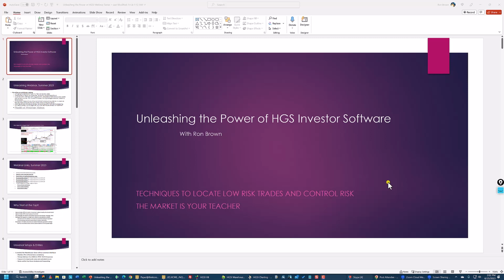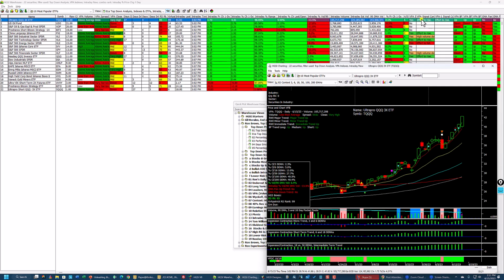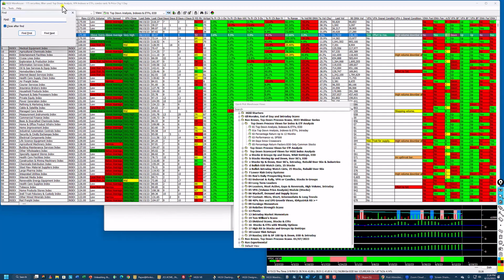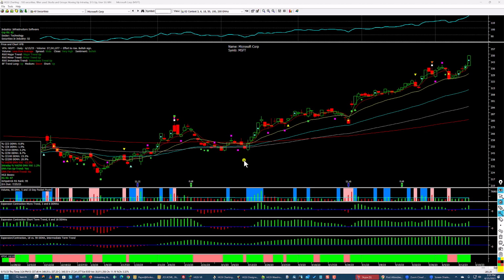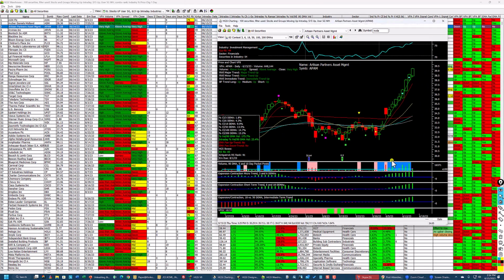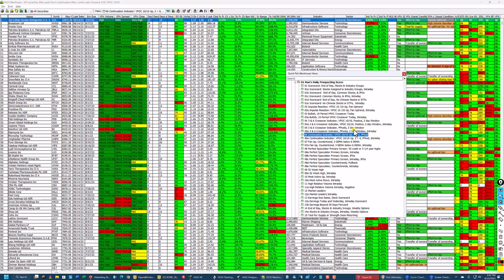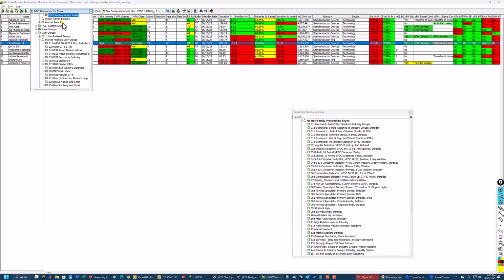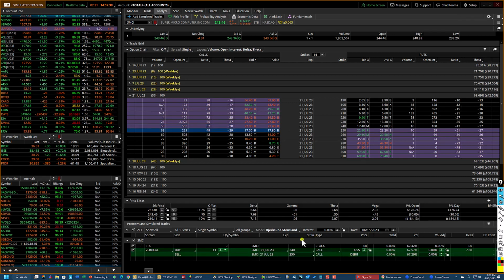My modifiedviews for Analysis & Prospecting, 58 min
I am standardizing and simplifying my Warehouse views & user grouos to make top down analysis and prospecting easier in HGSI.